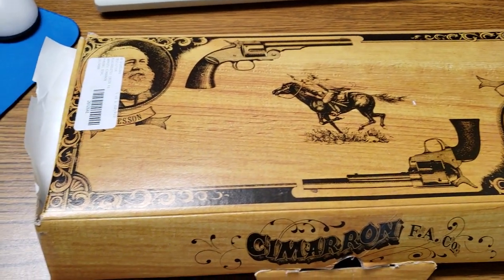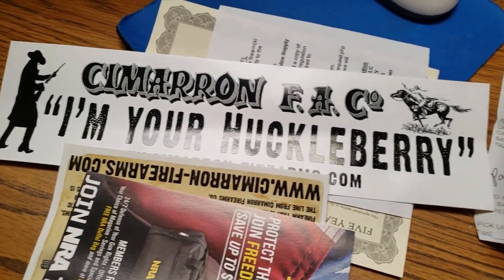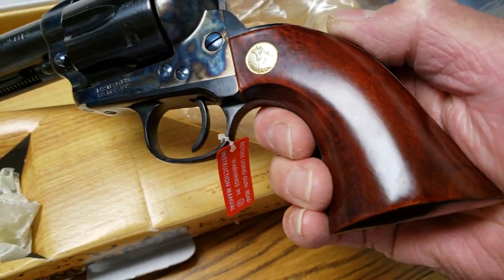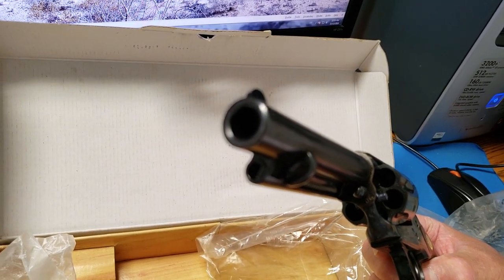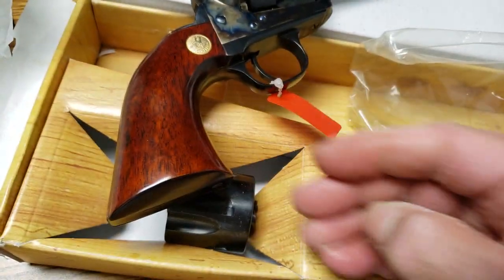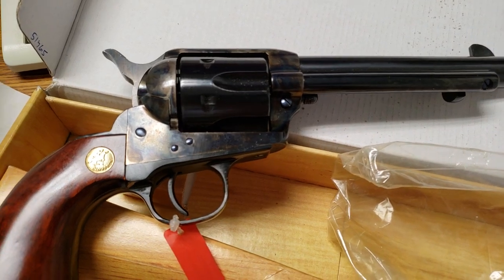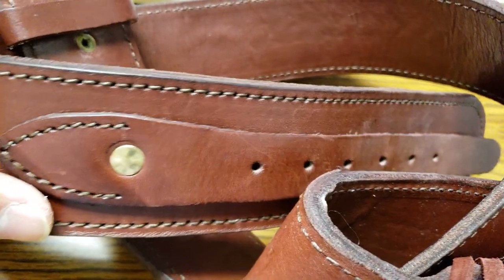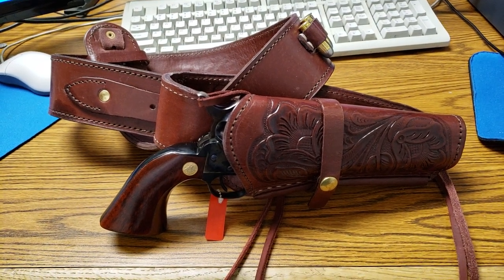Cimarron P Model .45LC/.45ACP Dual Cylinder open box and desktop review 荒野大嫖客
The Uberti-made Cimarron P Model Dual Cylinder single action revolver in .45 long Colt and .45ACP. It does have the new Uberty "retracting firing pin safety" allowing you to carry 6 rounds in the cylinder. A video of the range testing of this revolver is